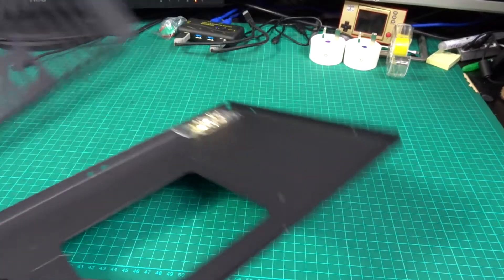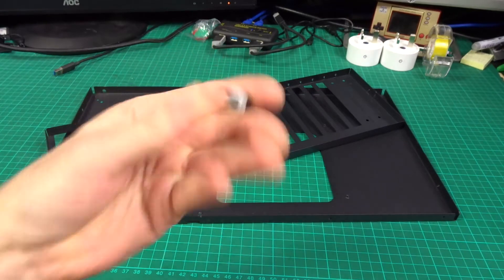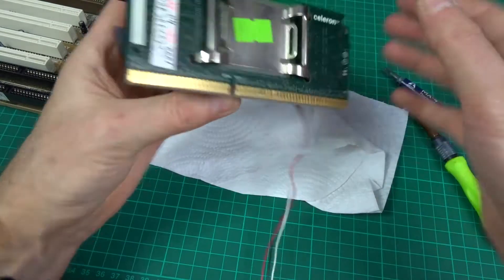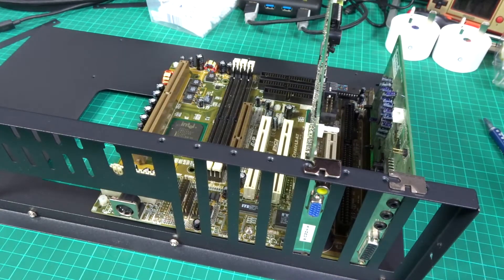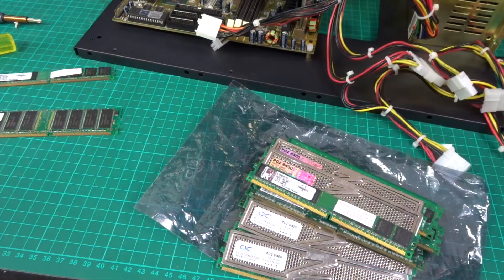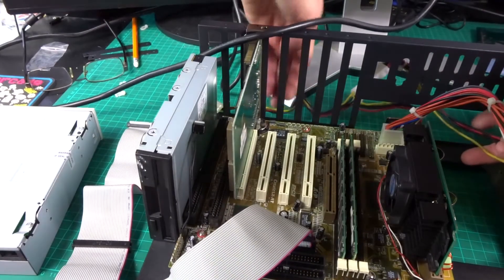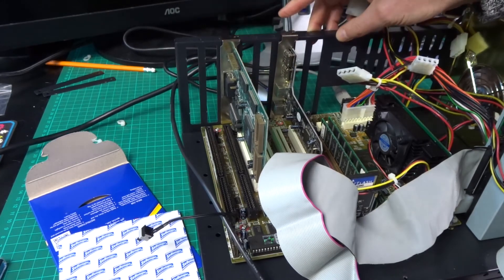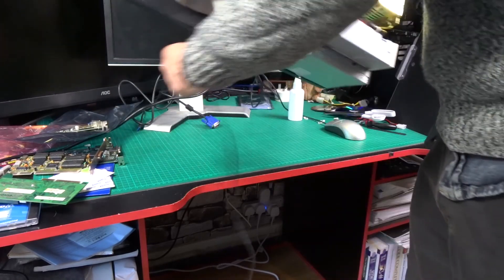Building a retro PC test frame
Building a retro PC test frame. Setting up to test things like graphics cards and soundcards can be a pain. this video shows the building of a permanent retro testing frame for doing just that!

00:00 Intro
00:26 Parts that need testing
01:15 Crytpo mining frame
02:05 Motherboard
02:55 CPU
04:10 Fitting out the frame
08:20 Boot
09:25 Install software
11:52 conclusion